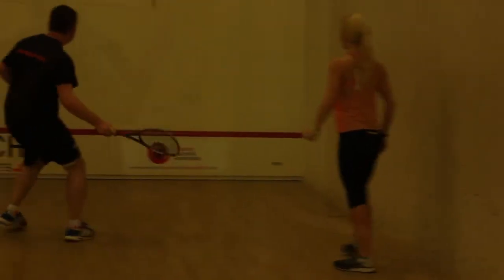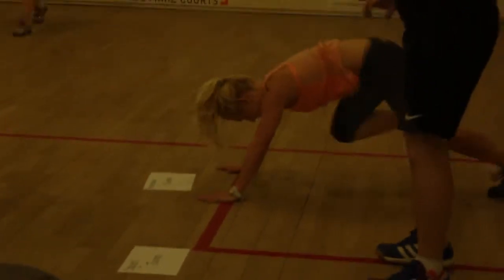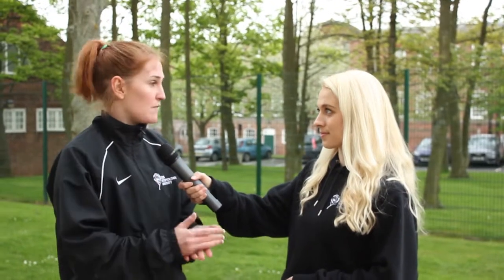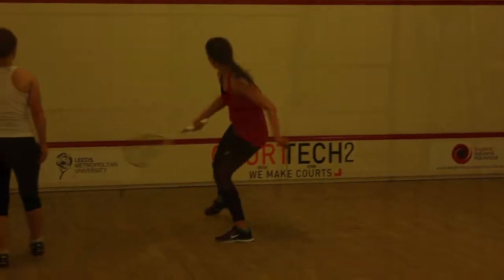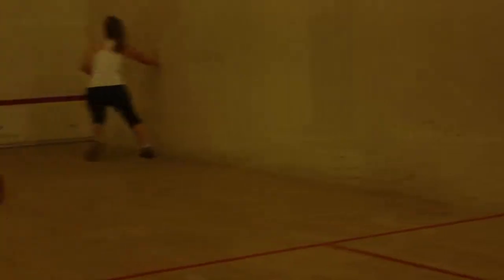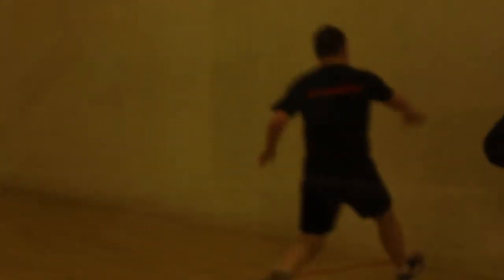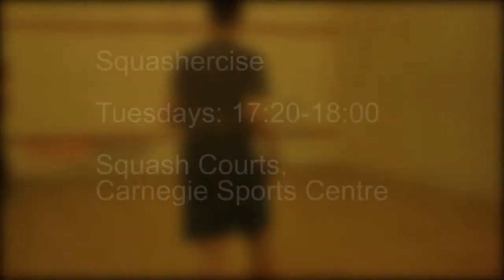Class of the Week - Squashercise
This week for Class of the week we look at Squashersize!